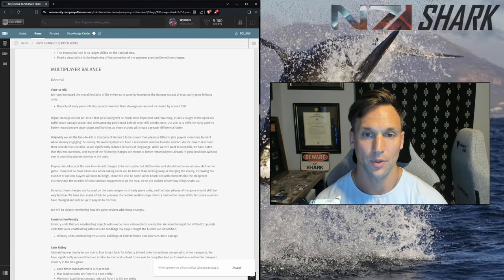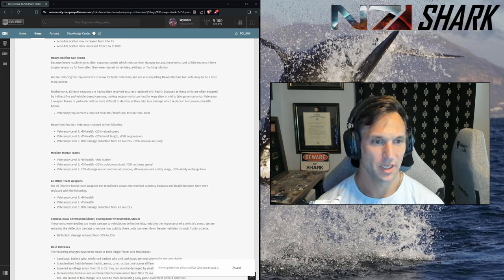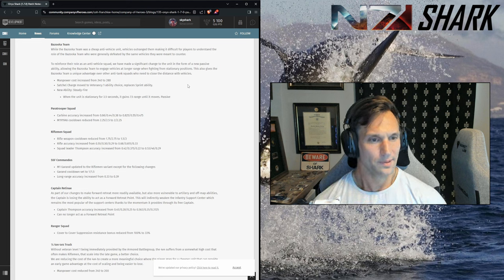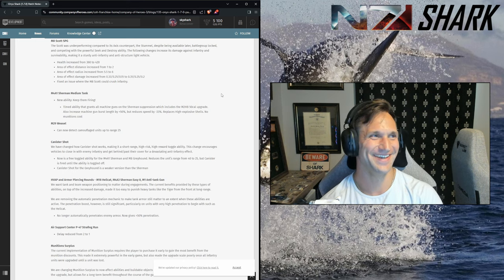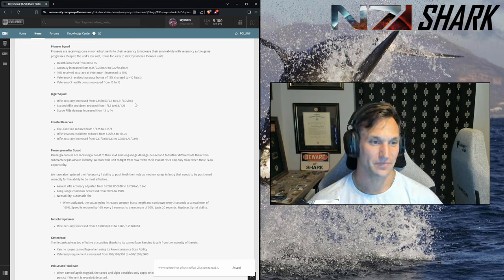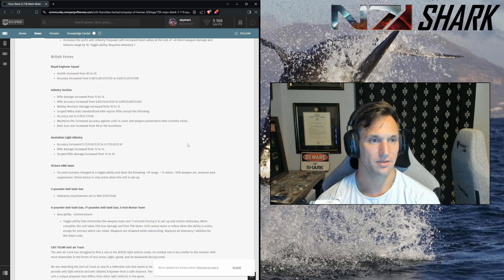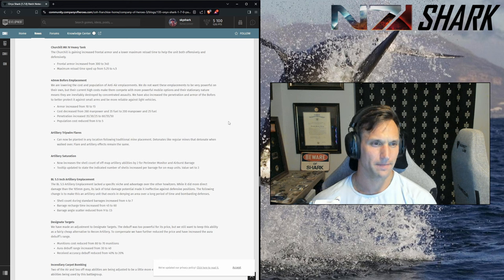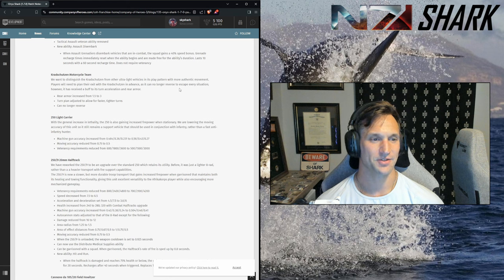CoH3 ONYX SHARK Multiplayer Balance Update! SHARK and Ares Analysis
SHARK and Ares breakdown the ONYX SHARK Multiplayer Balance updates!

00:00 - 00:27 - Intro
00:28 - 13:01 - General Changes
13:02 - 28:10 - US Changes
28:11 - 39:29 - WM Changes
39:30 - 51:42 - UK Changes
51:43 - 58:56 - DAK Changes
58:57 - 66:13 - Wrap Up and Conclusions